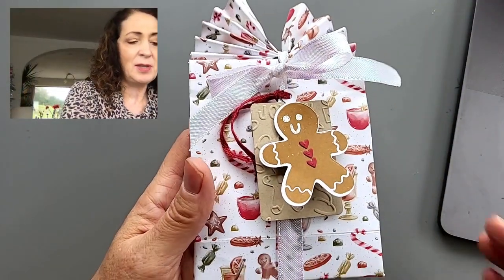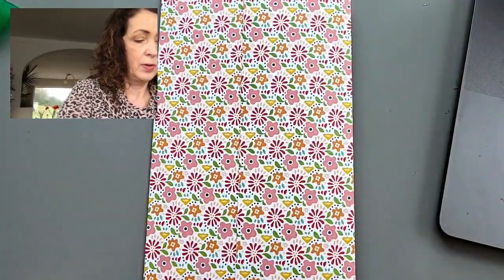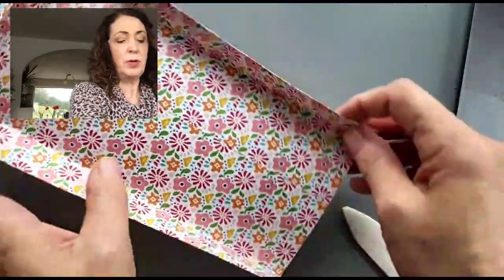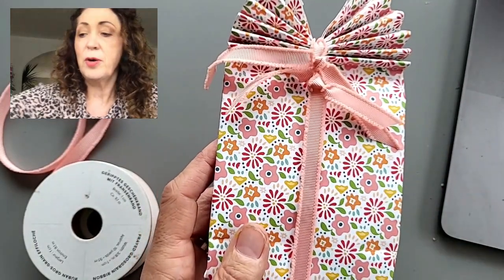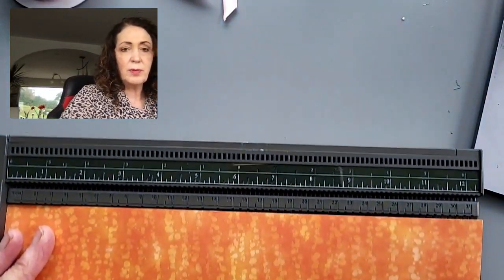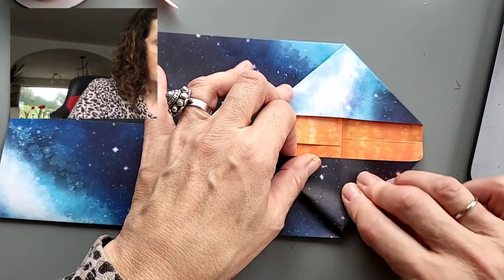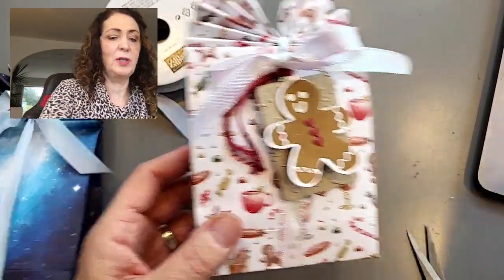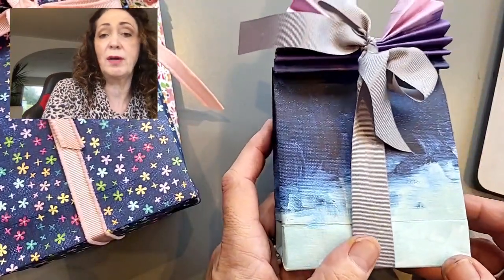No Measuring!! Accordion Topped Gift Bag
If you live in Canada you can simply click on the links below to shop with me. I will send you a free pdf tutorial bundle with 15 cards to make as a thank you. I appreciate you!!

• Traditions Of St. Nick 12" X 12" (30.5 X 30.5 Cm) Designer Series Paper [162355] $17.00
• Stargazing 12" X 12" (30.5 X 30.5 Cm) Designer Series Paper [161175] $17.00

Save even more money by putting your items into a starter kit! Pay only $135 for $165 of product, get a free Paper Pumpkin crafting kit and pay no shipping and in some provinces, no tax.